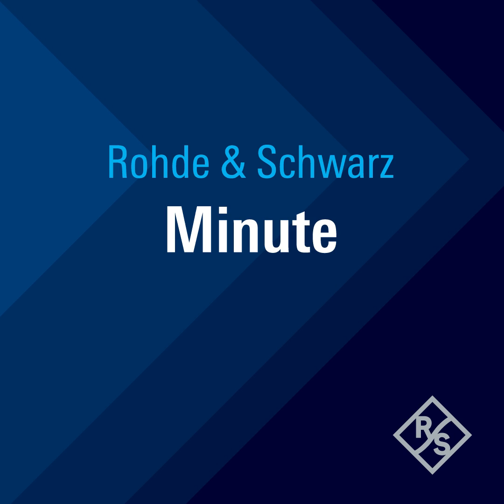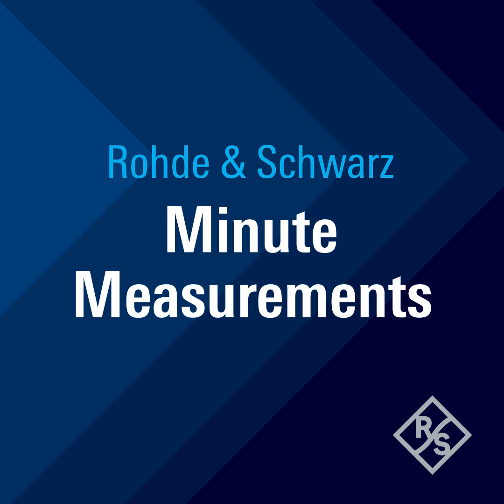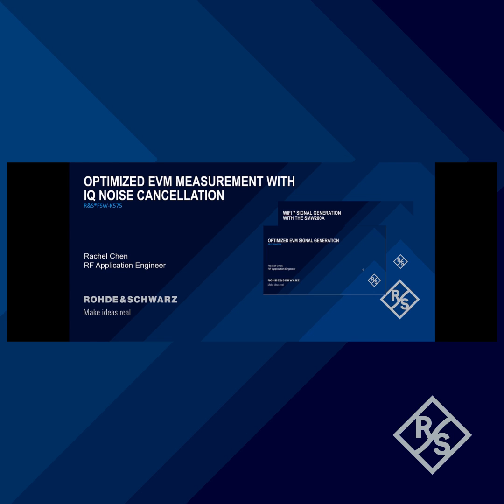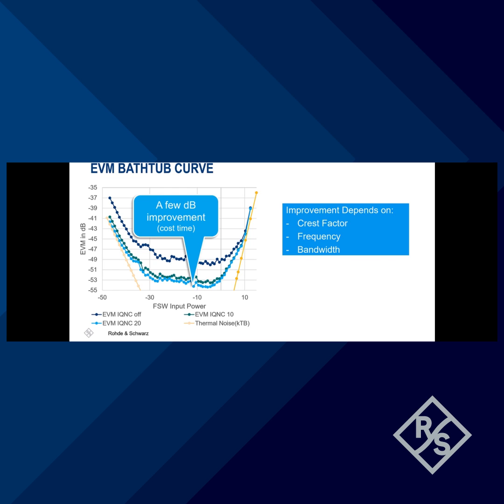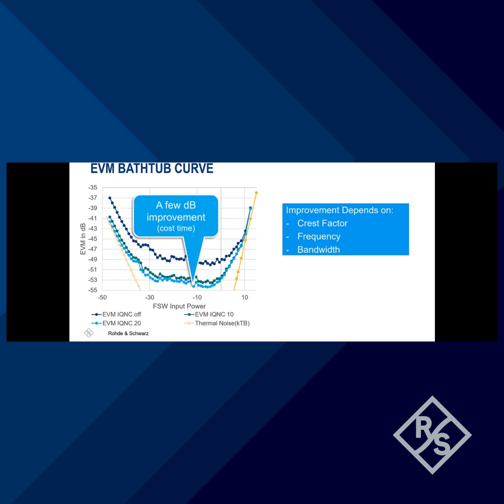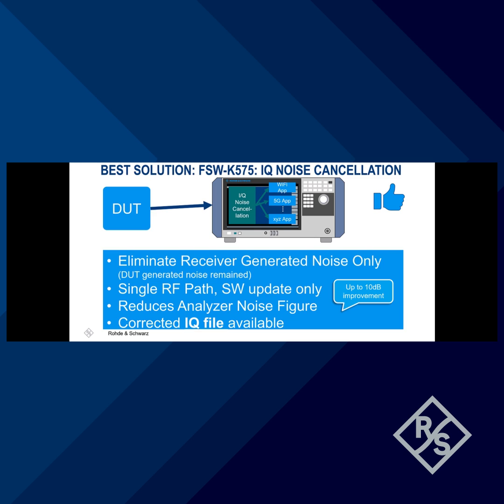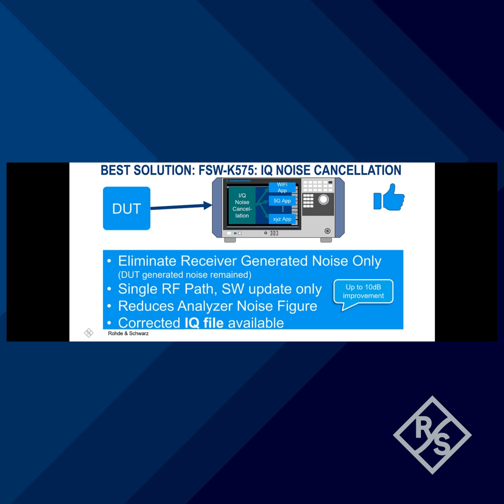Minute Measurement: Optimized EVM Measurement with IQ Noise Cancellation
Don't miss this week's Minute Measurement episode! We'll be discussing Optimized EVM Measurement with IQ Noise Cancellation using the R&S FSW Signal and Spectrum Analyzer. By incorporating I/Q noise cancellation, you can improve your signal and spectrum analyzer's EVM performance.

Join us for an insightful discussion on this top-of-the-line signal and spectrum analyzer technology and learn more about this week's featured product